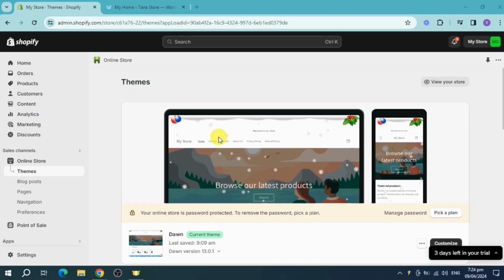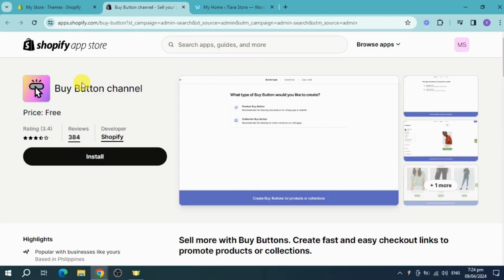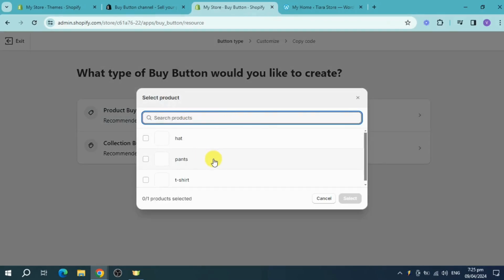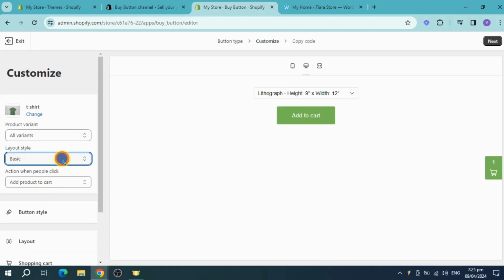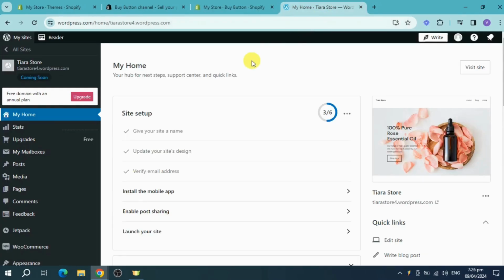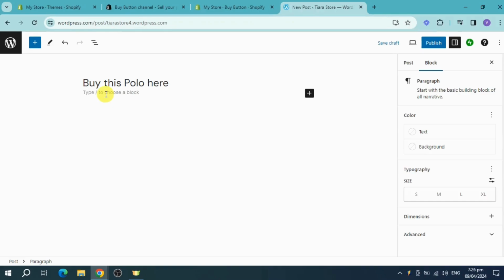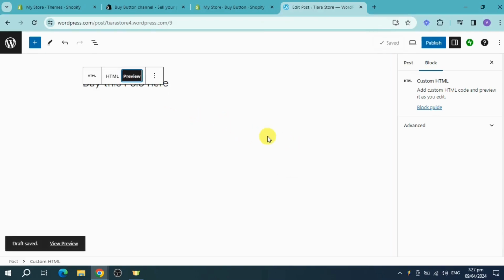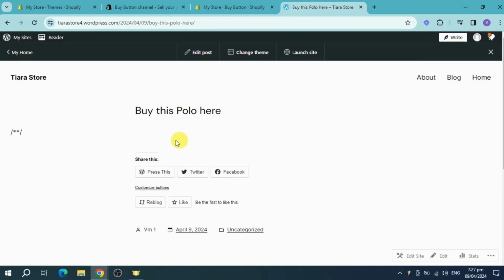How to Add Shopify Buy Button in Wordpress | WordPress Tutorial (2025)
In this video I show you how to create Shopify buy button in WordPress. I show you everything that you need to learn about this software.

Chapters: